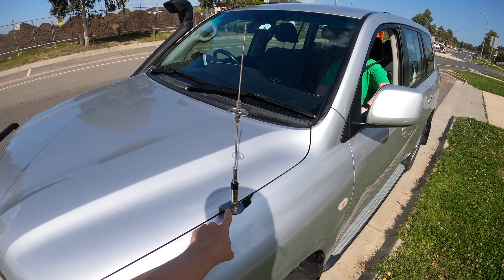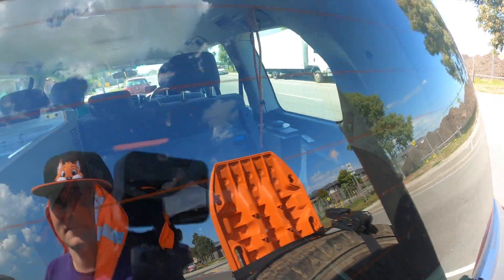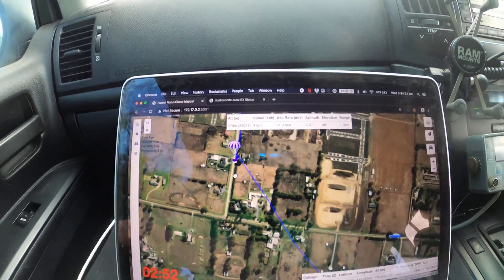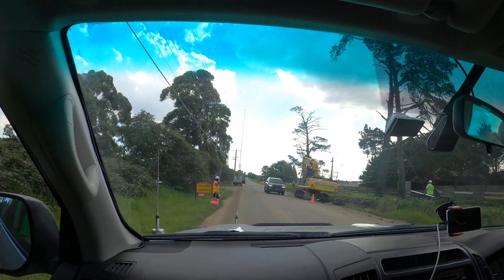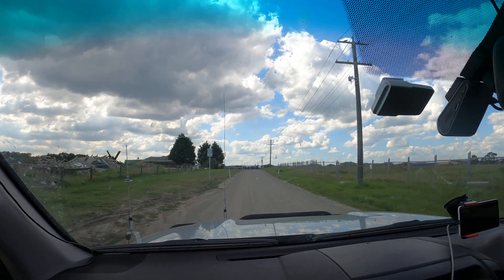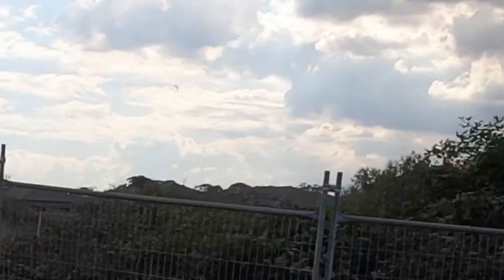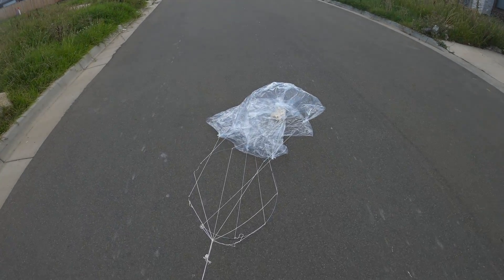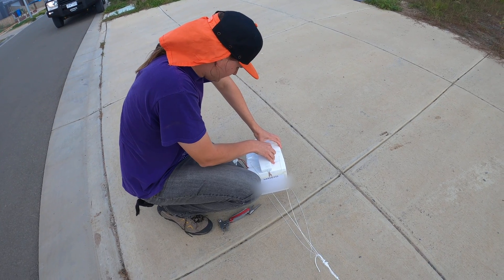OzoneSonde Recovery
Recovering a radiosonde - but this one has a large payload with ozone metering incorporated.

There's a lot left unexplained here, XSS Adventures and I will do a video explaining what these things do and why we'd go out to find it where it lands.